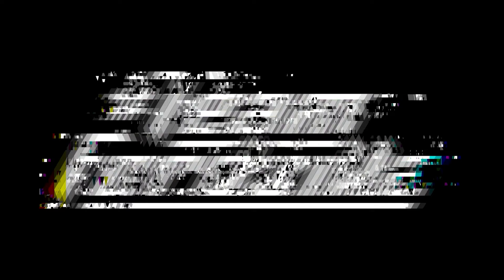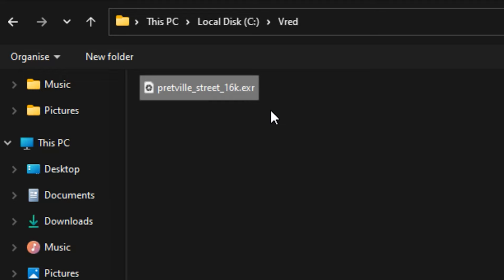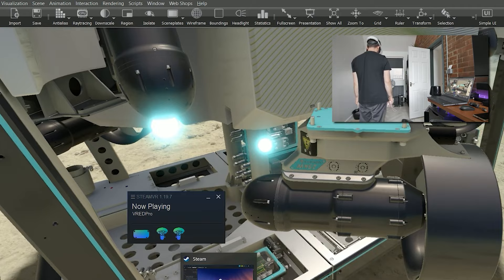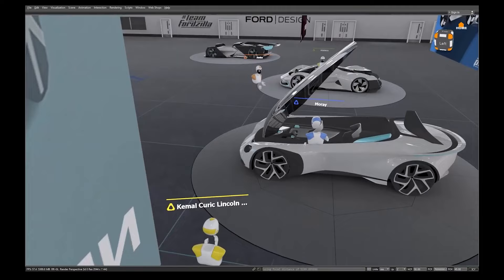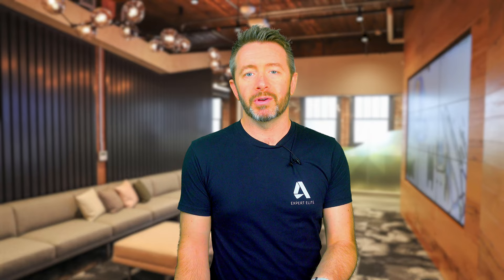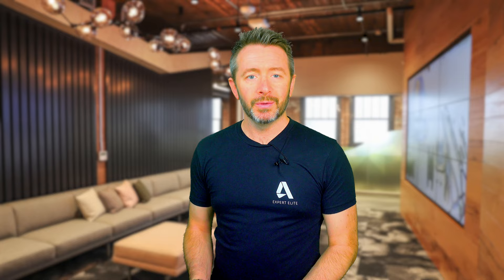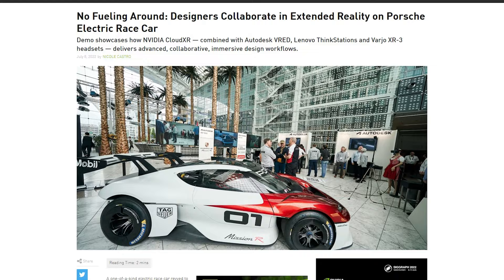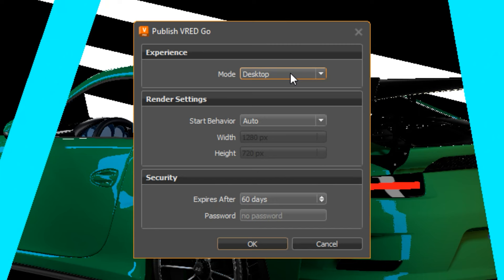Why Is This RENDERING Software $14,000 PER YEAR?! WTF is Autodesk Vred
Autodesk Vred is one of Autodesks most expensive licenses, in this video I explain why and what it does, who it's for and what it offers.  Autodesk Vred is a premium offering for the Automotive (car) industry and is one of the best offerings in the world for renderings, VR and visualization.

Autodesk store link to check pricing, change to your region for correct currency: